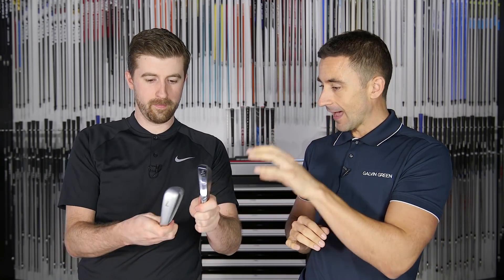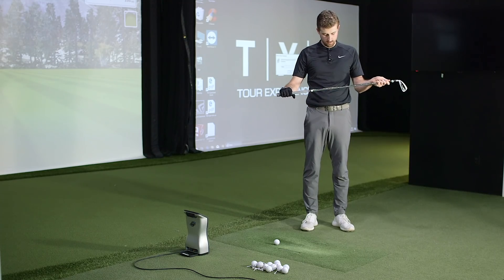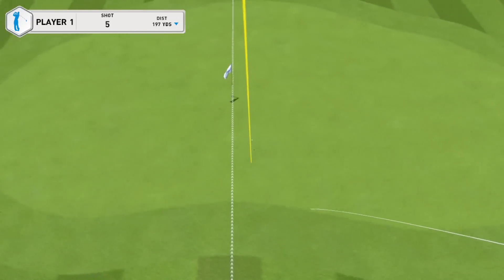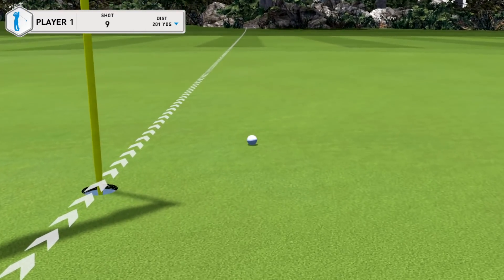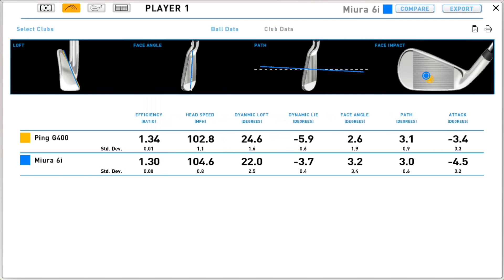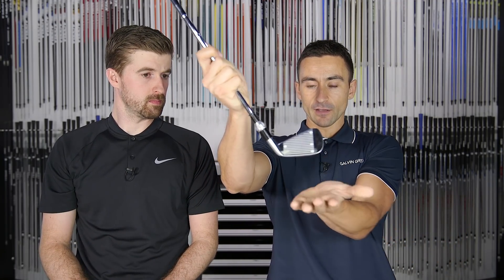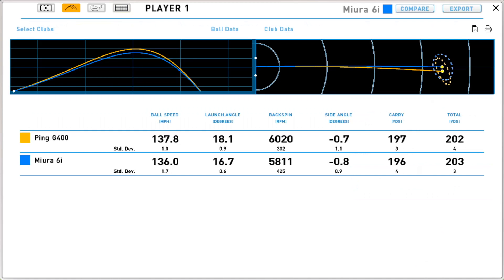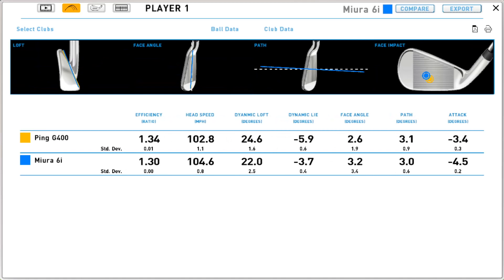Blade VS Game Improvement Irons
– We're continuing our iron testing series, exploring the design differences between various models and how they affect ball flight. In this episode we take a pure blade iron in the Miura and compare it to a large game improvement iron in the Ping G400. We discovered some very interesting differences in the performance, and hopefully offered some insight into the much debated topic of irons with stronger lofts!

Featuring: Ian Fraser, Master Clubfitter